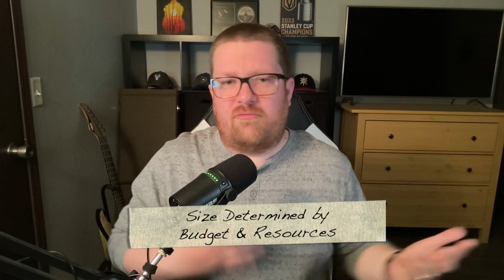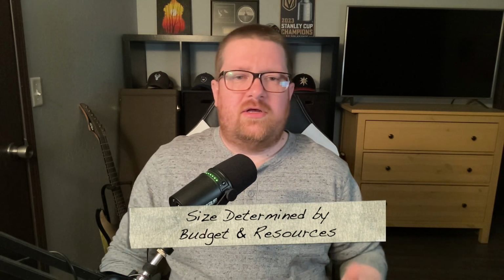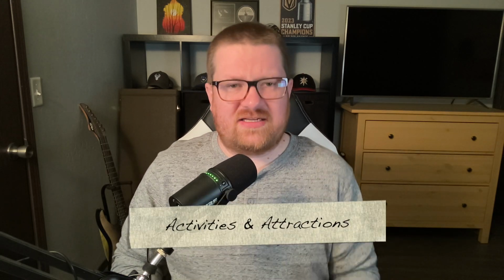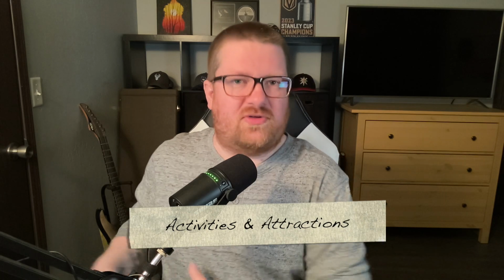Planning for Craft Fairs: Small, Medium, and Large Events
The How to Become a Craft Fair Organizer Series continues with episode 5, which discusses the size of an event. I'll show you what craft fair vendors had to say about their preference on what size of events they're interested in, and how that can help you determine the scale of show you organize.

In one of the most psychologically-driven episodes in the series, I'll teach you how to analyze this decision from several angles so that you can make the best decision for your vendors, the visitors, and yourself as an event organizer.

The How to Become a Craft Fair Organizer series shows you everything you need to know in order to become a prepared, respected, and successful organizer. This 20-part series is the most comprehensive guide to organizing craft fairs available on YouTube.